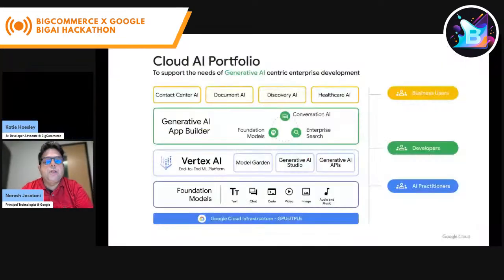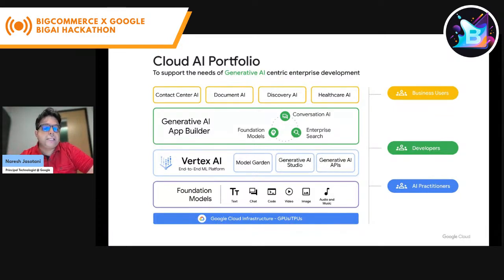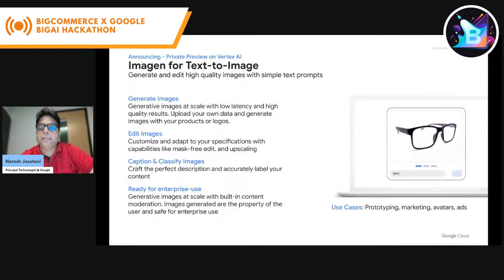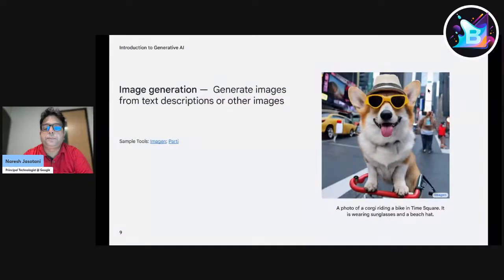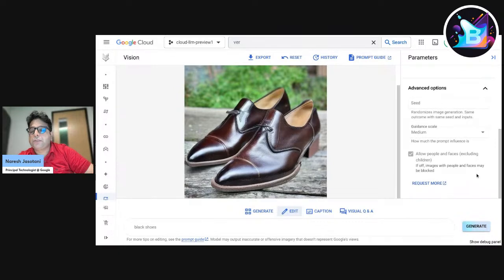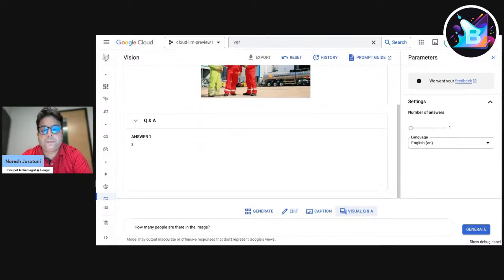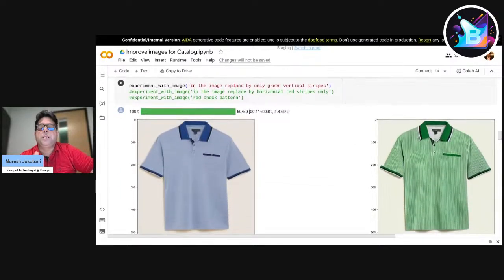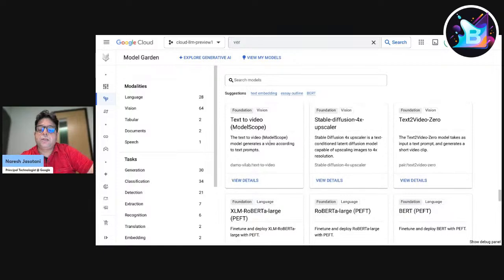Generative Imagery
Join to hear from Google's Principal Technologist, Naresh, as he shares insights on generative imagery and text-to-image generation in Google Cloud!